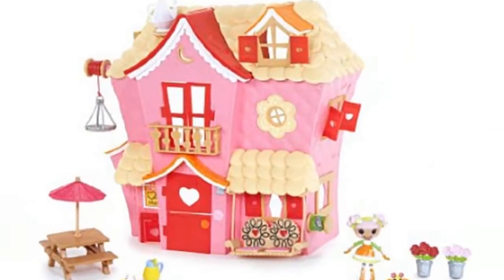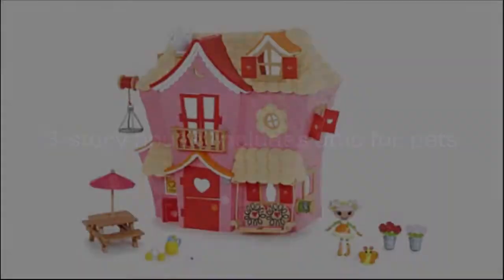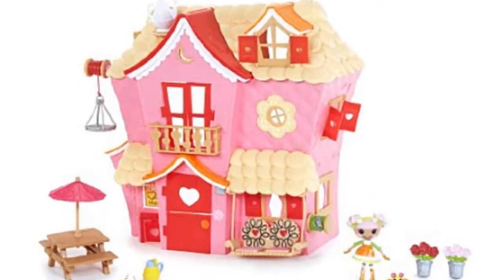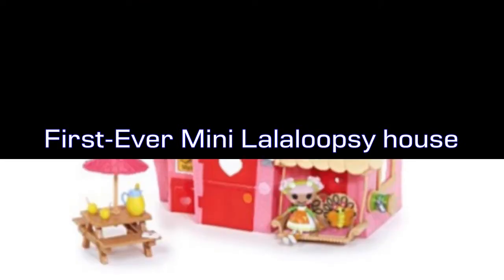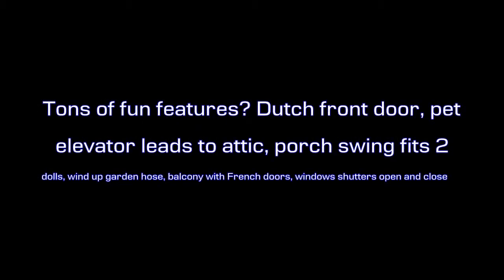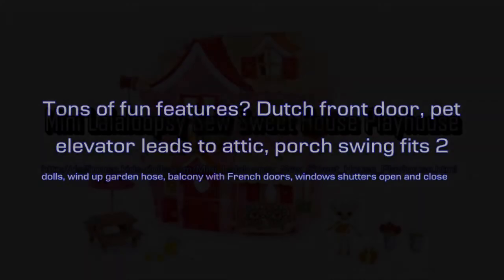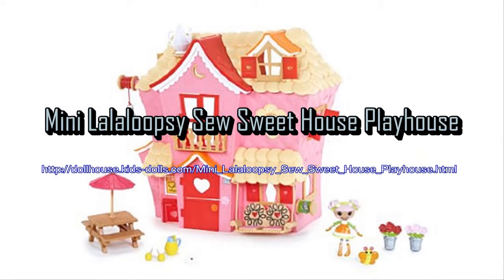Mini Lalaloopsy Sew Sweet House Playhouse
One of the major features is the includes picnic table with umbrella and house accessories. Other highlights include exclusive mini lalaloopsy doll and pet, 3-story house, includes attic for pets and first-ever mini lalaloopsy house. The dollhouse dimensions are 3&8243H x 3&8243L x 6.5&8243W. It has got a weight of 1 lbs. Model Number 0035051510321. Looking for Mini Lalaloopsy Sew Sweet House Playhouse . To order this product now at the cheapest price, check out our partners via the add to shopping cart button on this page.